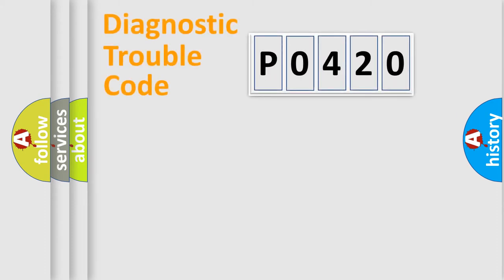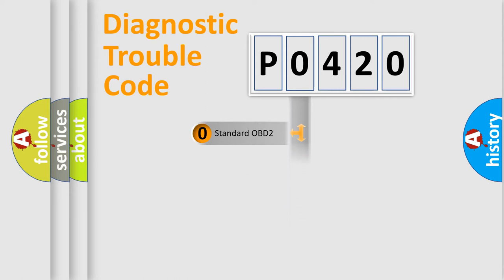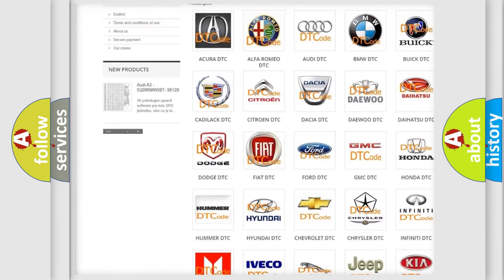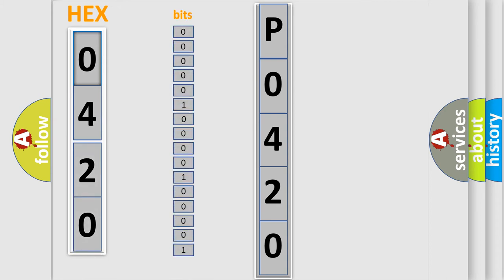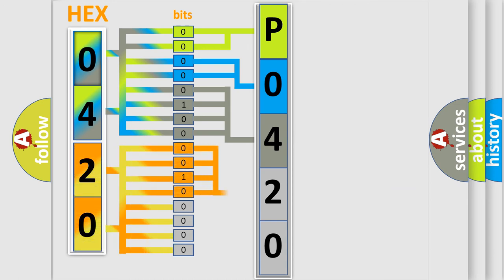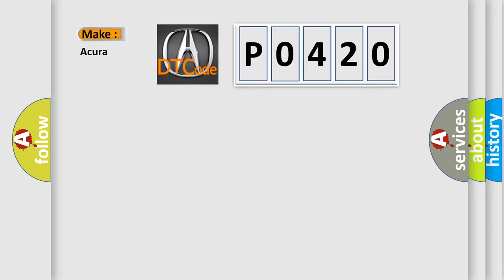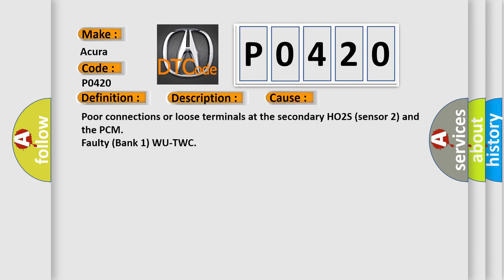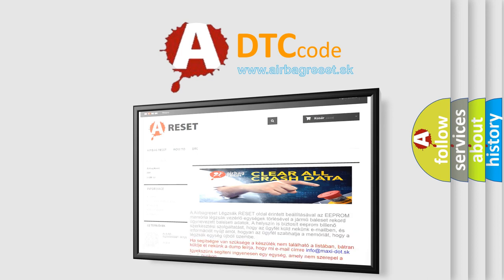DTC Acura P0420 Short Explanation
Make:
Acura
Code:
P0420
Definition:
Rear Bank Catalyst System Efficiency Below Threshold (Bank 1)
Description:
The execution time is once per driving cycle and the duration time is 102 seconds or more. The number of detections is 752 (CTAGLT67) or more. NOTE: Before you troubleshoot, record all freeze data and any on-board snapshot.
Cause:
Poor connections or loose terminals at the secondary HO2S (sensor 2) and the PCM
Faulty (Bank 1) WU-TWC